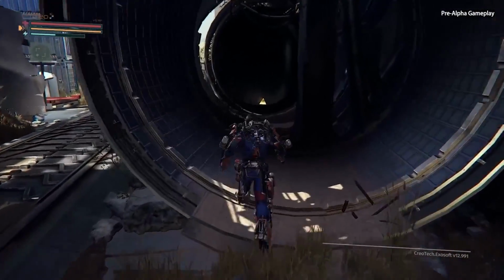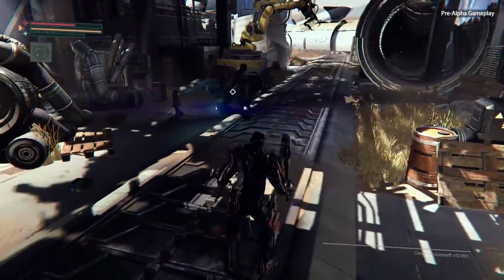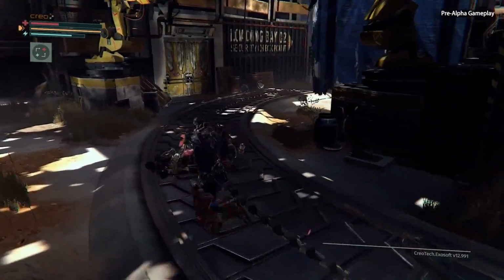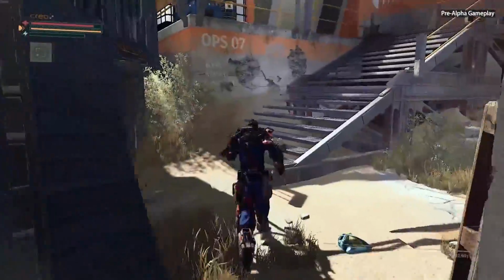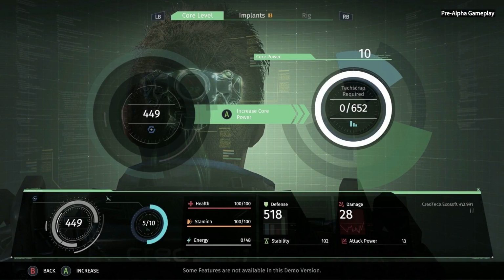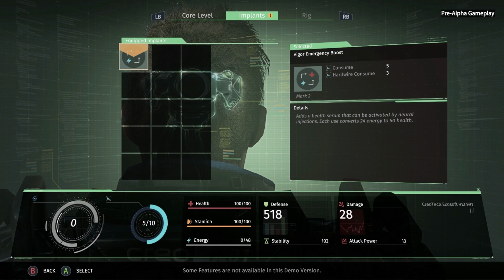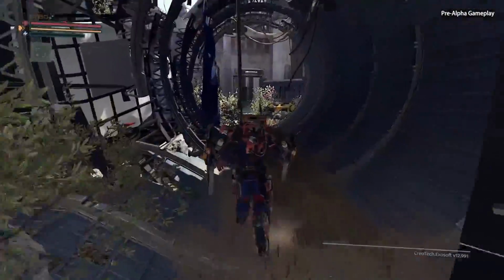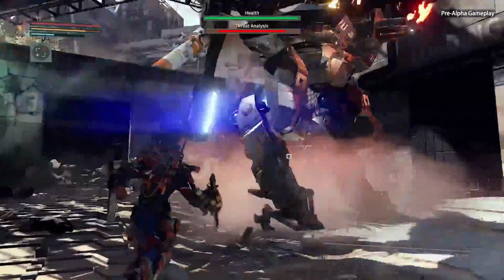THE SURGE Gameplay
14 minutes gameplay video for The Surge !

THE SURGE Gameplay (Gamescom 2016)
On PS4, Xbox One and PC